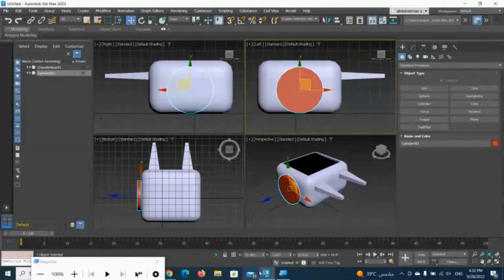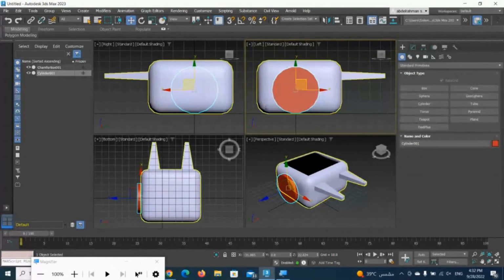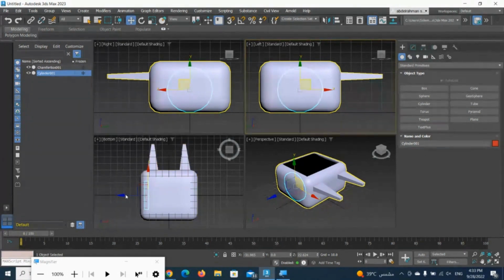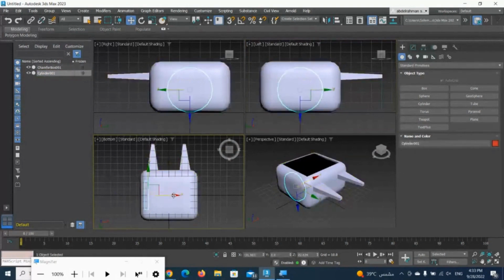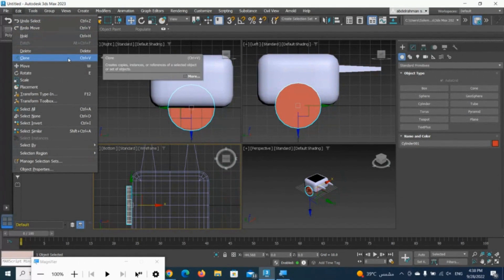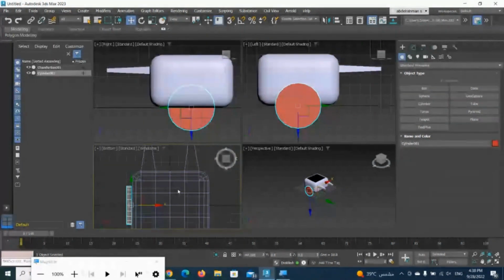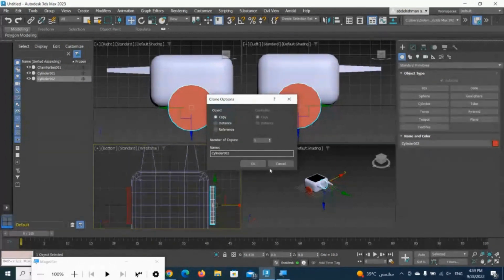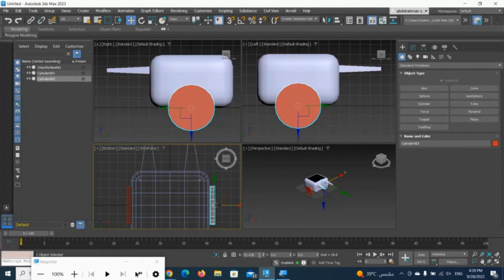19-Producing and employing 3D educational animation